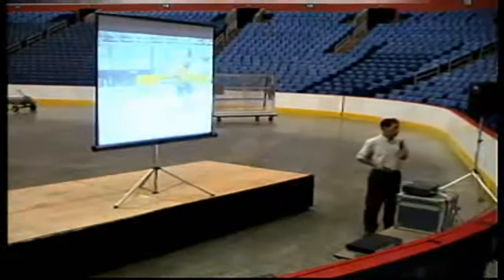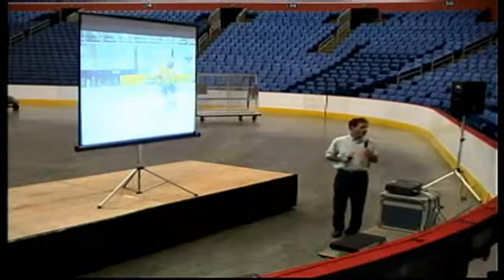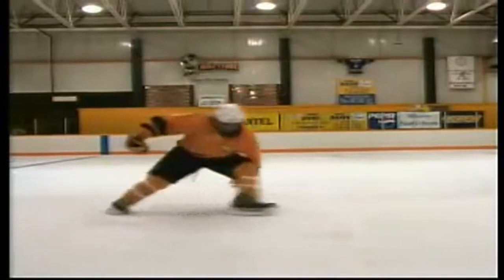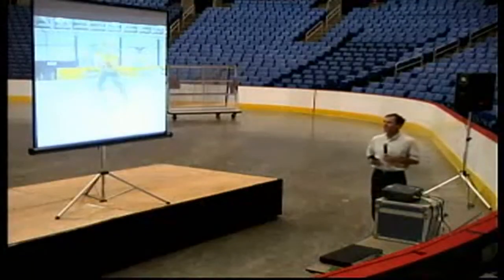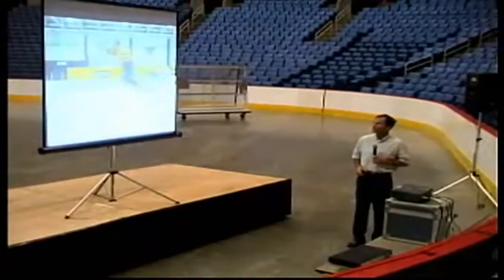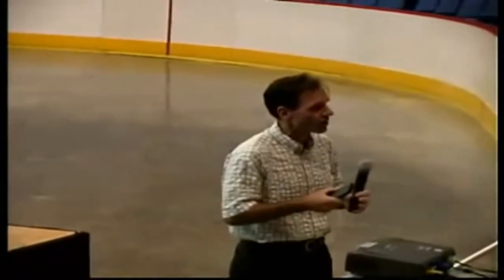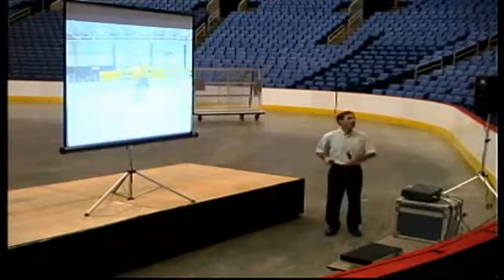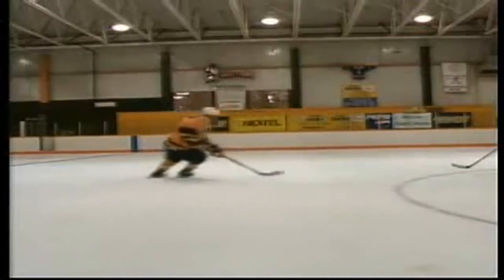Small Area Skating Drills 1 of 3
Small area skating drills from Jon Christiano At the time this was recorded Jon was an NHL scout for the Buffalo Sabres. Video was recorded during the 2004-05 NHL lockout. Video/audio quality is poor by today's standards. But the content is very good.